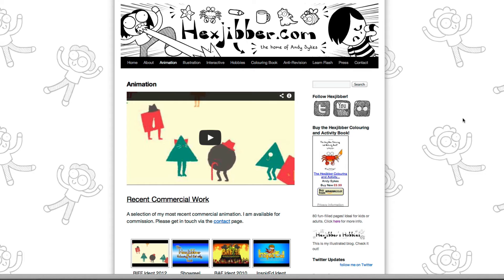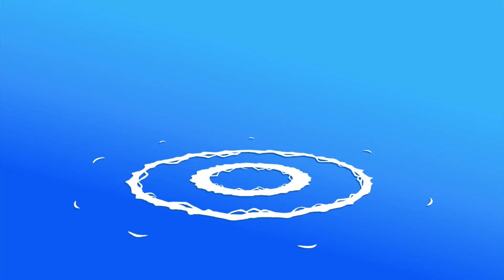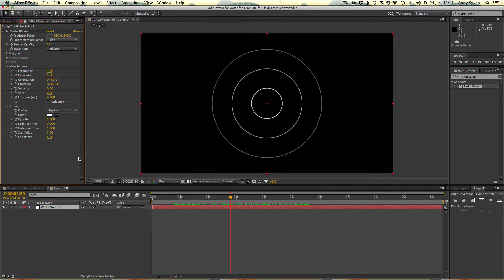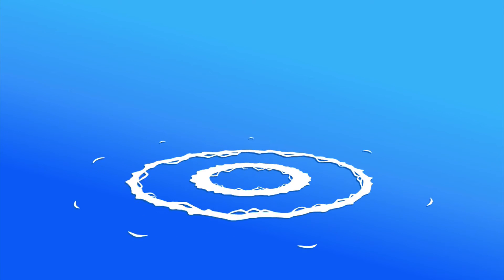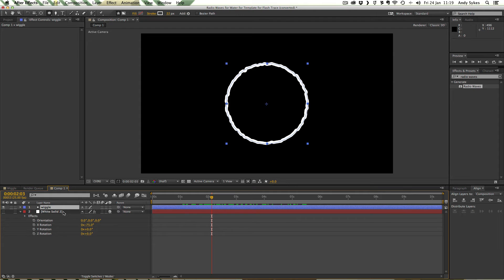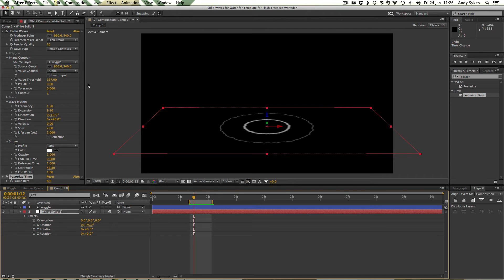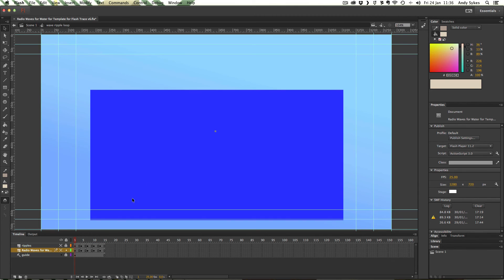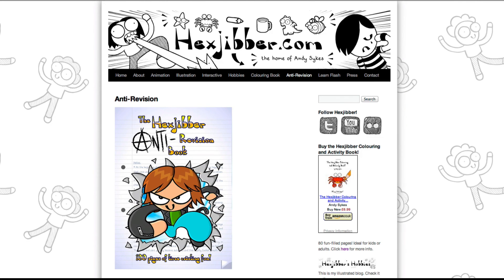Elemental Animation 013 How to Animate Water Ripple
Andy Sykes demonstrates how to create a 2D animated loop of a water ripple, using a combination of Flash and After Effects.